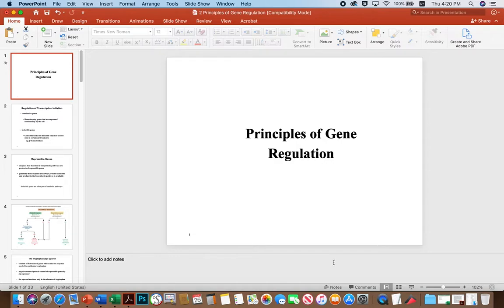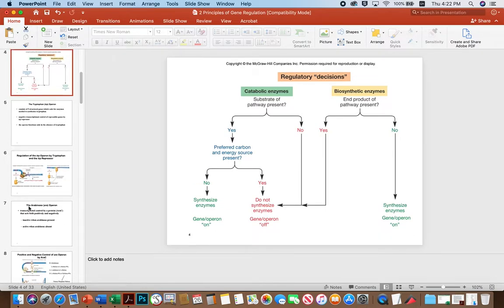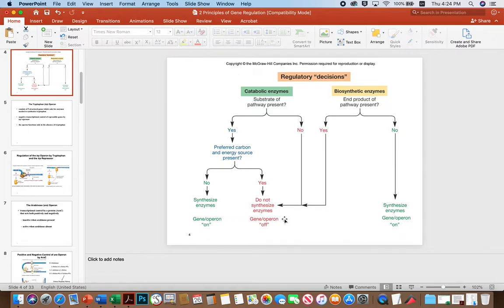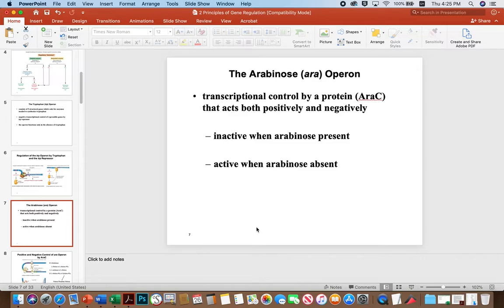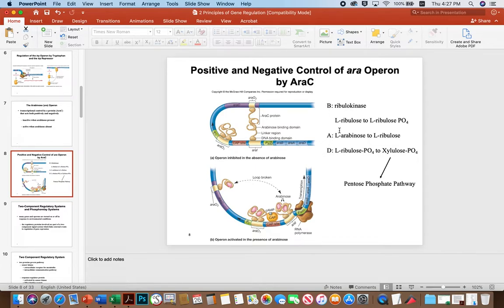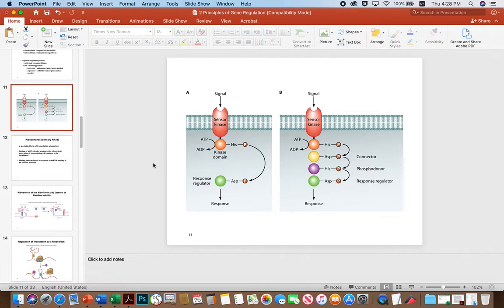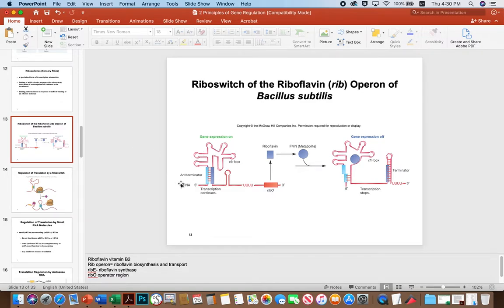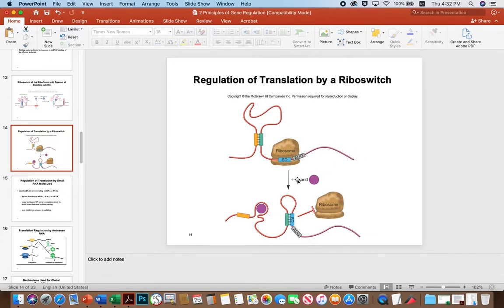Bacterial Genetics-Gene Reg Slides 1-14 (Dr. Pat Fidopiastis)